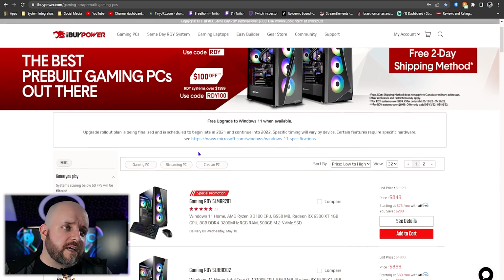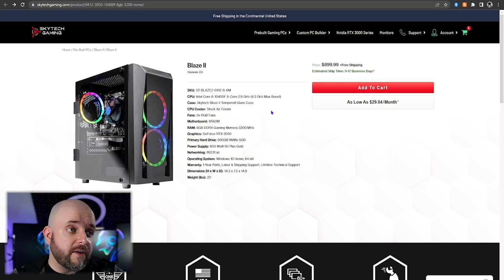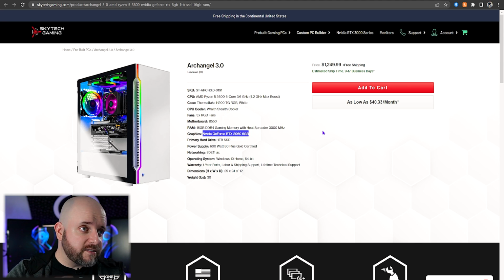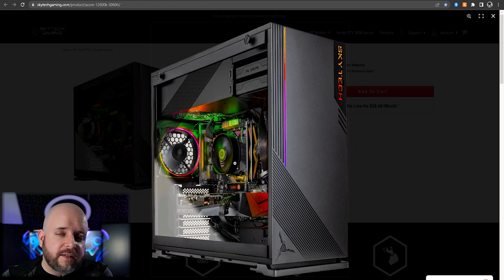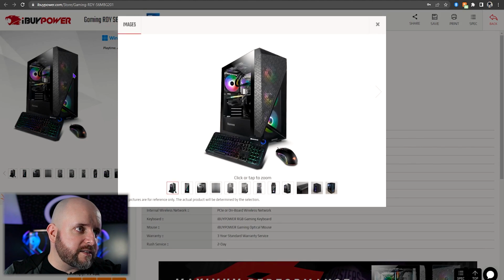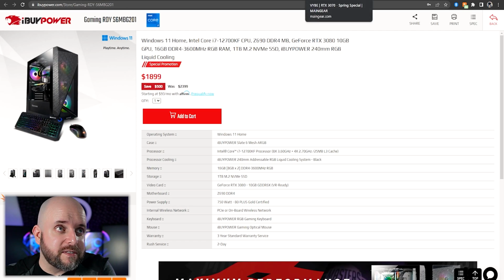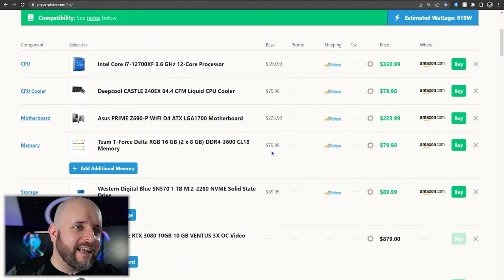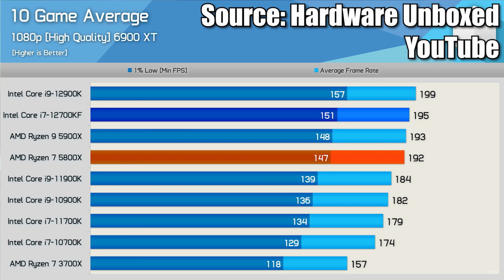This Deal is INSANE! The Best Price Yet on an i7 and 3080 Prebuilt Gaming PC - iBUYPOWER VS Skytech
TIMESTAMPS BELOW

It's time for a face off! Two companies, a variety of budgets, and no matter who loses, you win!

Gamers Helping Ukraine is a fundraiser benefitting World Central Kitchen through Tiltify. Please consider supporting the cause!

LINKS:
iBUYPOWER systems:

TIMESTAMPS:
0:00 Intro
0:20 A word on upcoming new hardware
1:36 CDKdeals ad spot
2:40 Episode Summary
6:22 Disclaimers
7:51 Let the battle begin!
9:02 $900 Systems
12:22 $1,200 Systems
15:37 $1,600 Systems
19:42 This. This is the one.
26:58 High end systems
30:06 Conclusion
TWITCH STREAMS: For one on one help with customizing your own gaming PC suited to your needs and budget, join me on stream! I do the PC buyer's assistance streams every Sunday, Tuesday and Thursday at around 8:00 pm CST. It's helpful, informative, and honestly just a really good time. See you there!

Be sure to add @techie so the team is notified. READ THE RULES AND PINNED COMMENTS BEFORE POSTING!